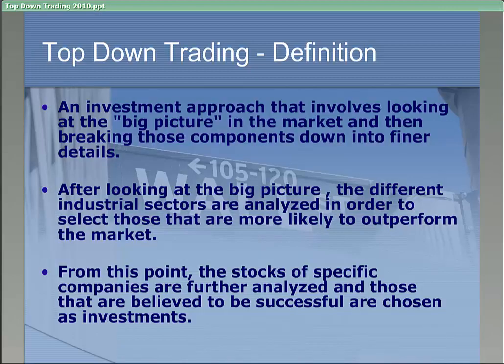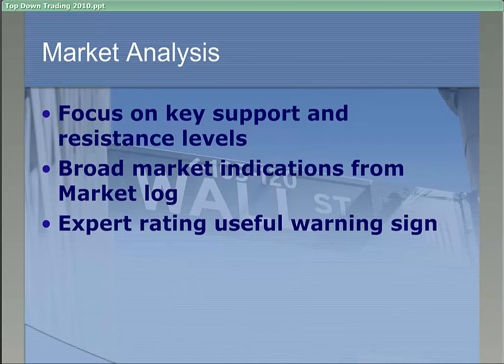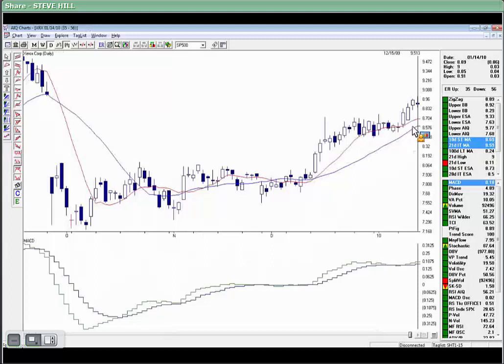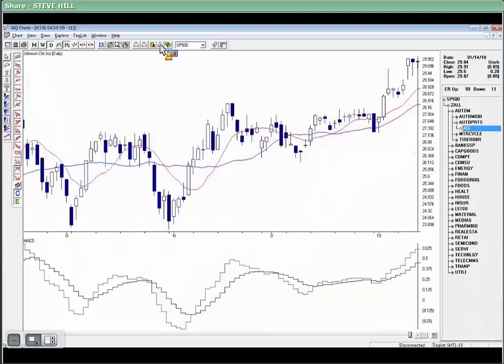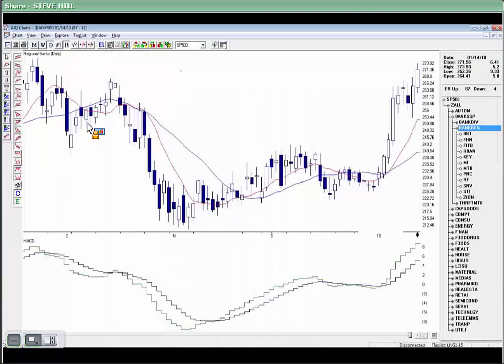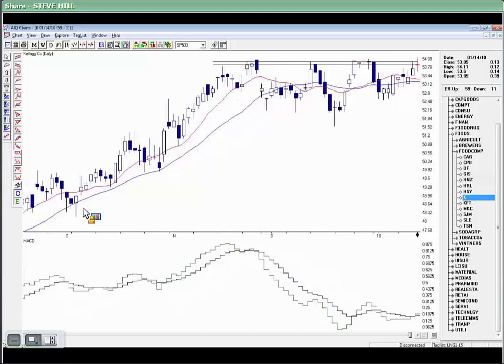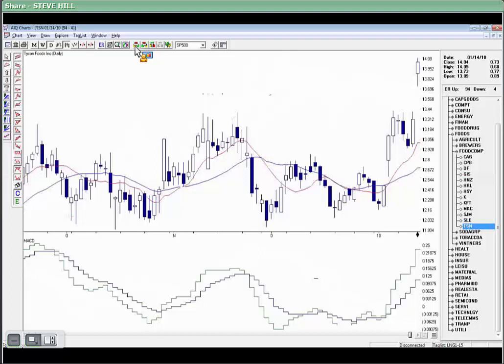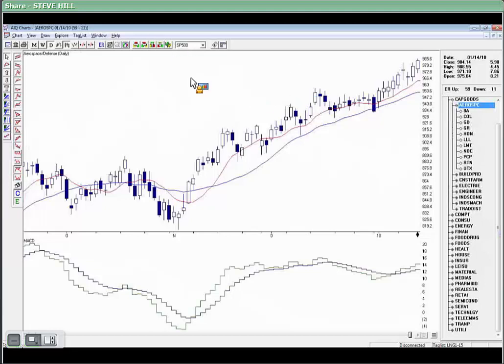AIQ Top Down Trading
Covering the AIQ Market Log, AIQ Reports Group/Sector rotation and the entire top down analysis approach to trading using TradingExpert Pro.